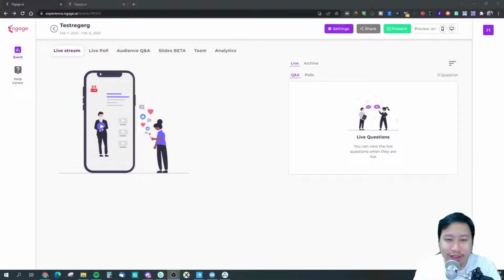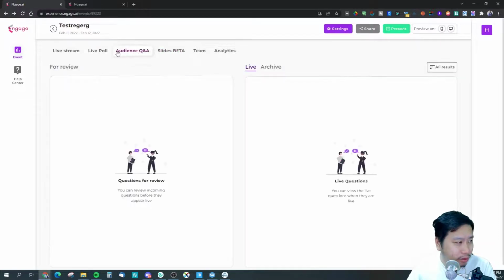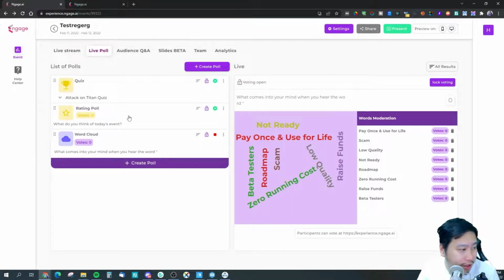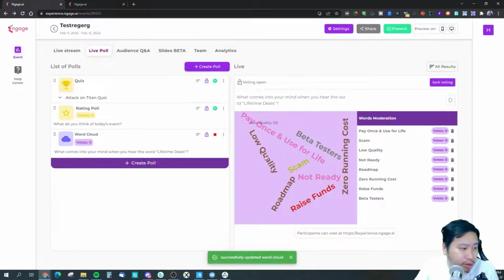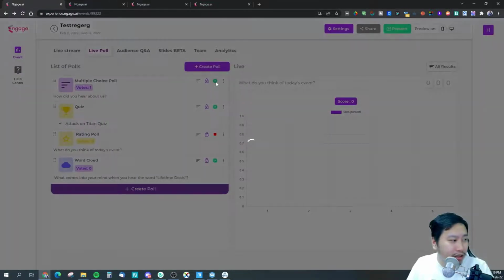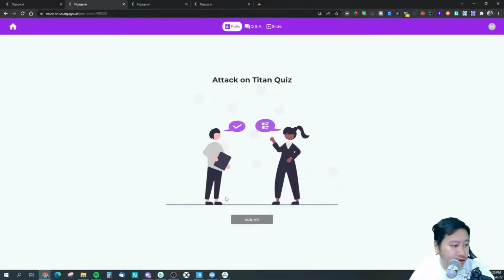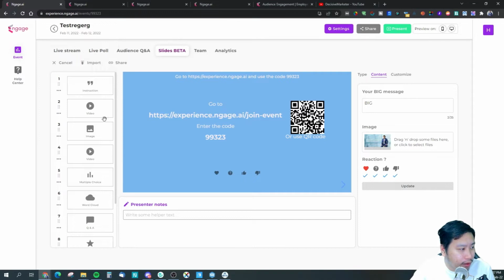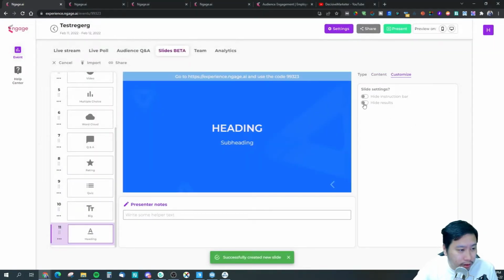Ngage.ai Review - Kahoot Alternative, Live Quizzes, Surveys & Presentation Slides with Leaderboard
Ngage.ai is a Kahoot alternative where you can create live quizzes, surveys & presentation slides with leaderboard for audience engagement. You can even do live streaming with this tool.